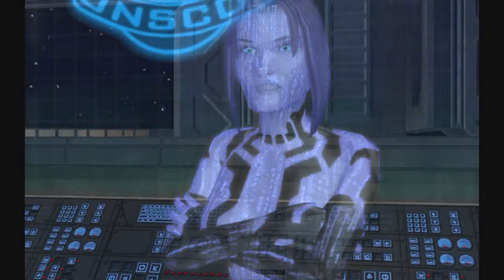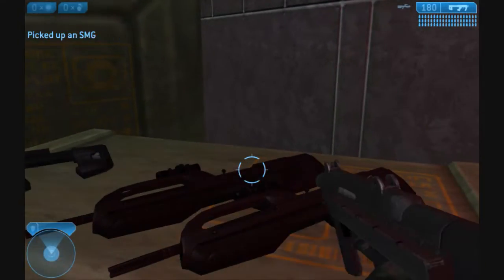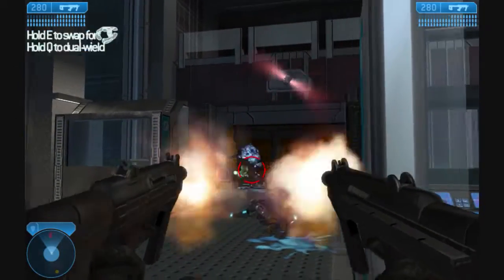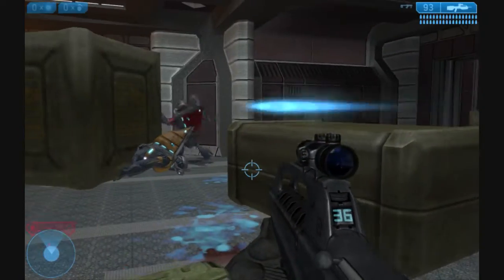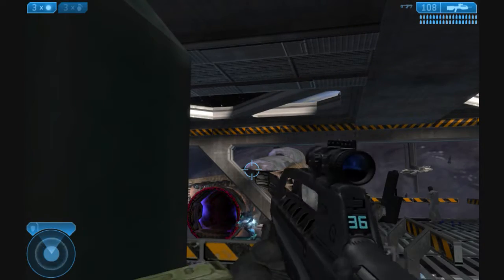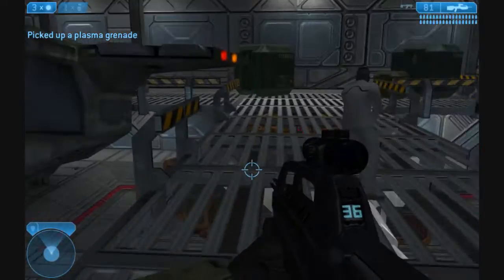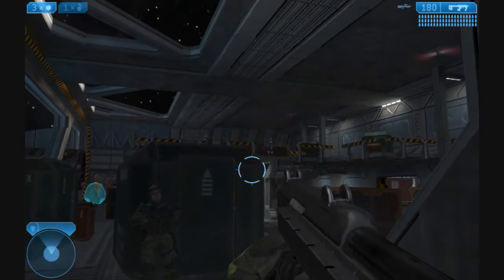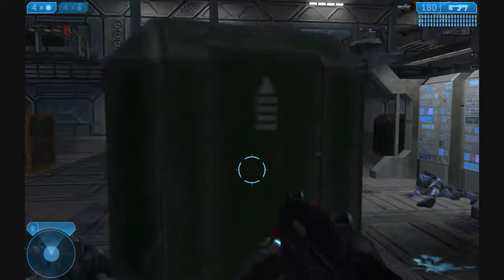Halo 2 w/Commentary (Part 2)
Halo 2 on PC (First time playthrough)

Difficulty: Heroic